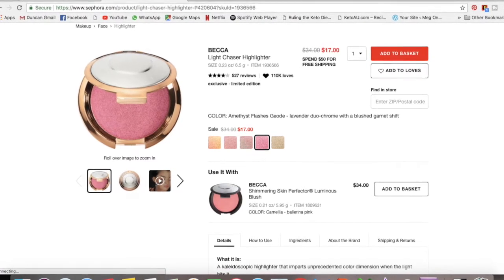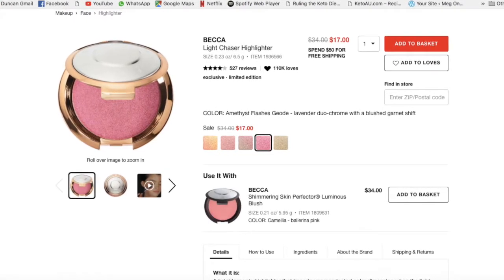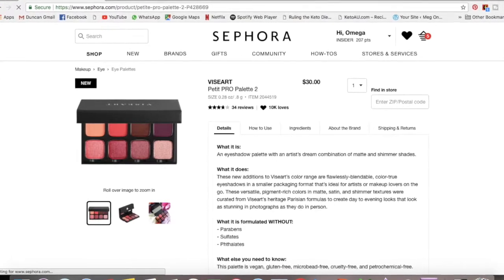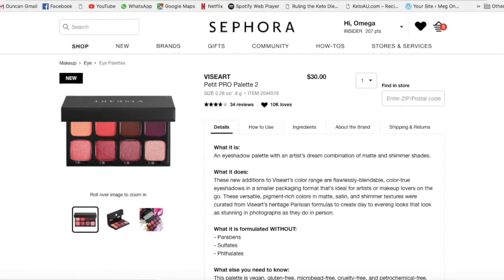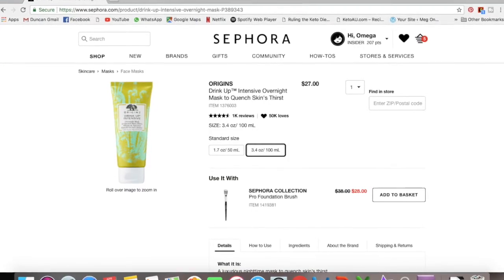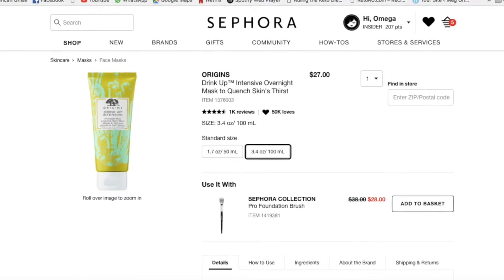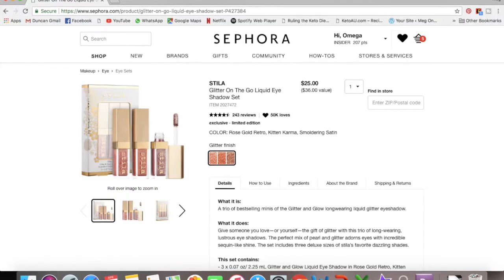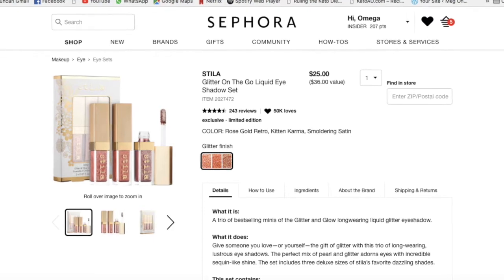VIB Sale recommendations?